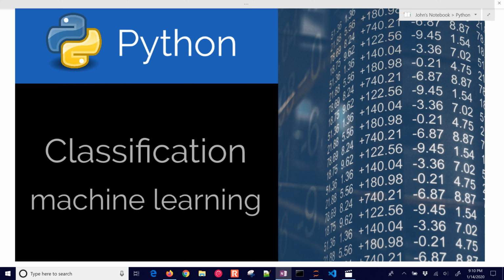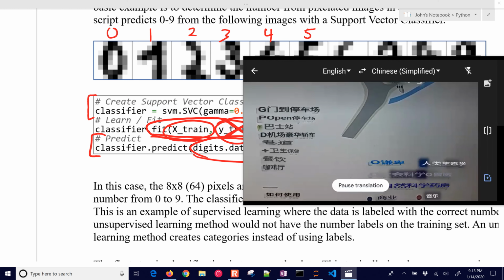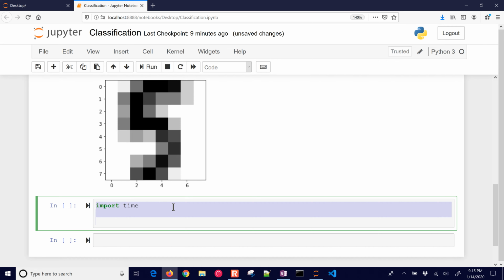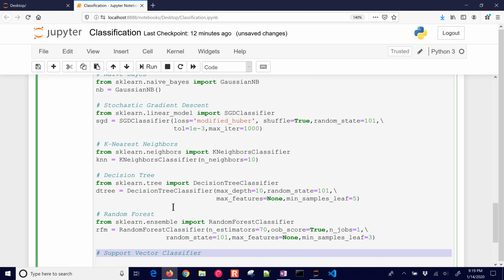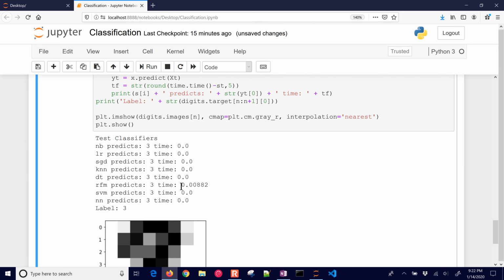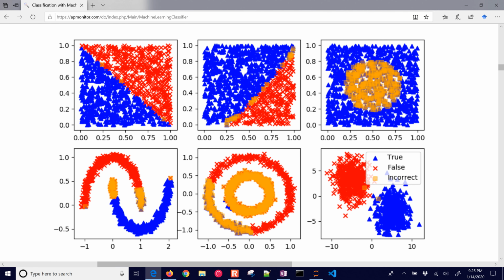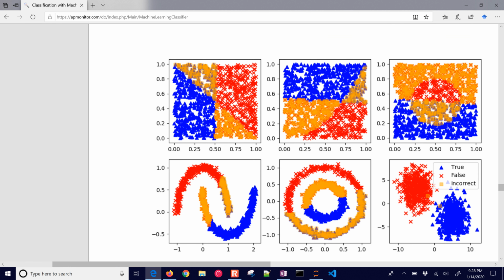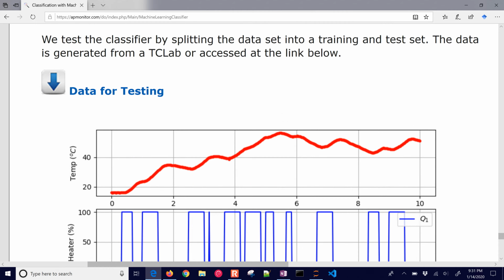Python 🐍 Classification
Classification is the problem of identifying which set of categories based on observation features. The decision is based on a training set of data containing observations where category membership is known (supervised learning) or where category membership is unknown (unsupervised learning). A basic example is to determine the number from pixelated images in a built-in sklearn dataset. The script predicts 0-9 from the following images with a Support Vector Classifier.

In this case, the 8x8 (64) pixels are the input features to the classifier. The output of the classifier is a number from 0 to 9. The classifier is trained on 898 images and tested on the other 50% of the data. This is an example of supervised learning where the data is labeled with the correct number. An unsupervised learning method would not have the number labels on the training set. An unsupervised learning method creates categories instead of using labels.